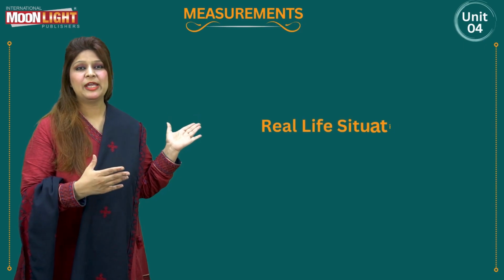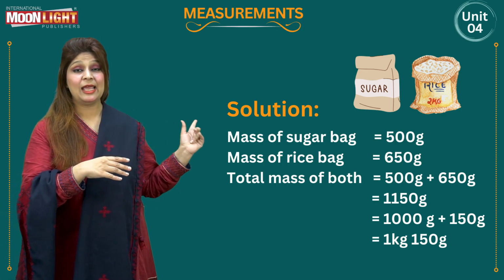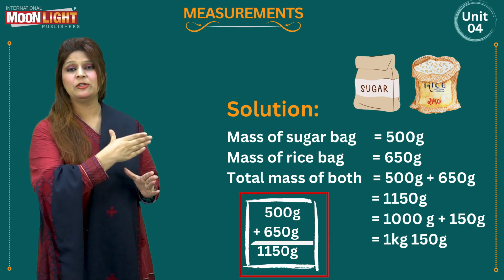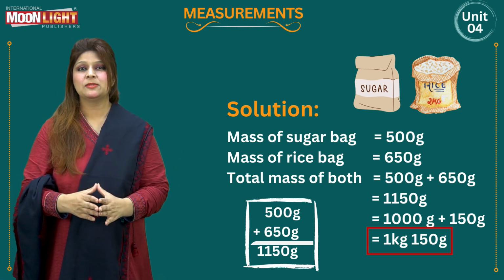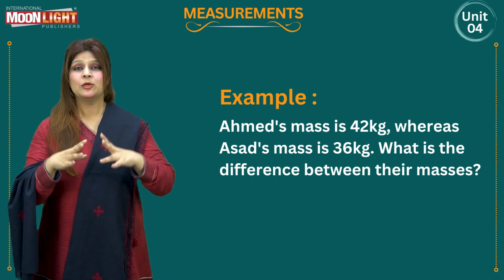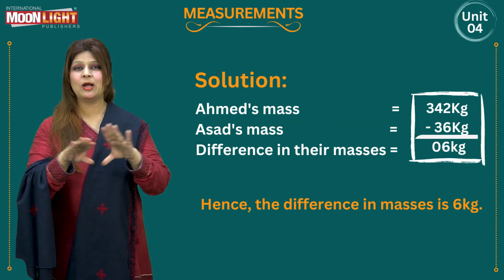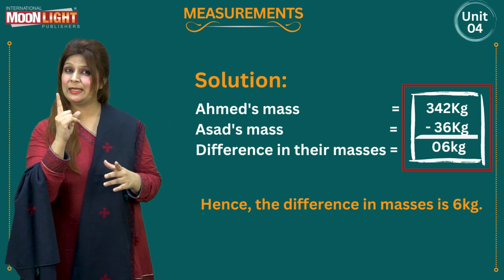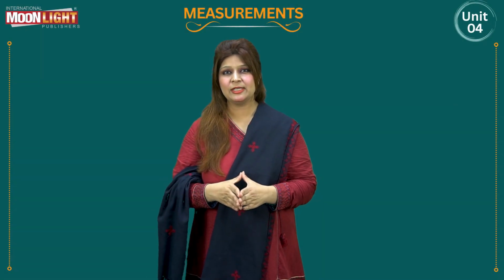Mathematics Grade 2 Unit 4 Topic 4 Use Addition and Subtraction within 100 to Solve Real Life Situat